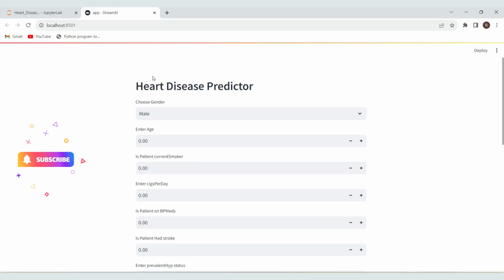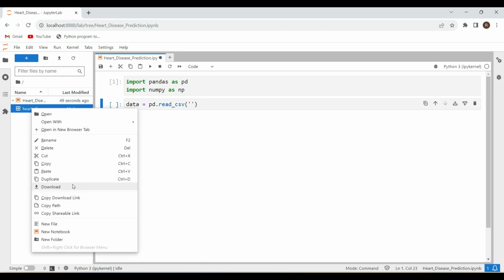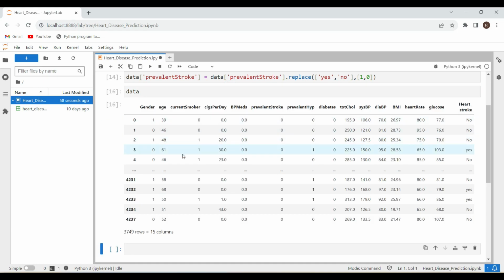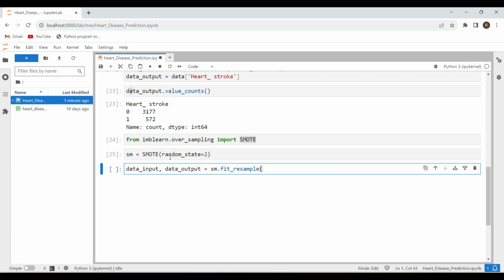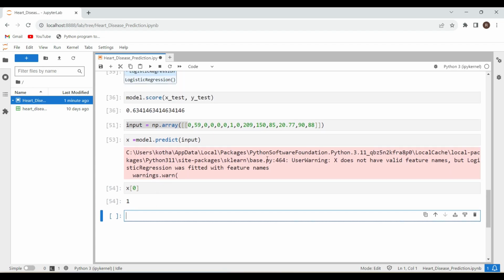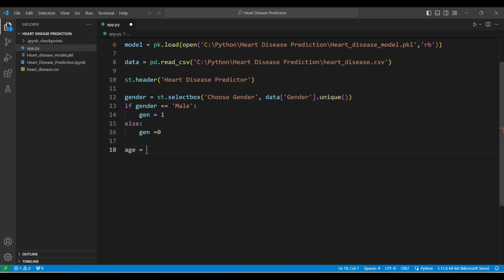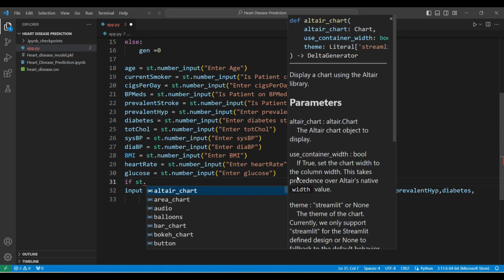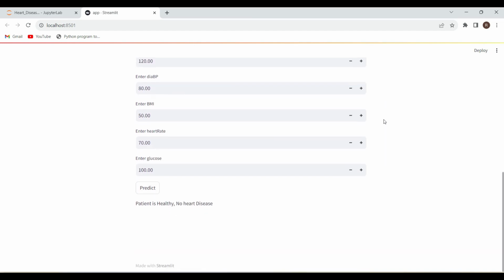Heart Disease Prediction Machine Learning Model Project in Python | ML Project in Python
In this video, explained Heart Disease Prediction Machine Model Project in Python. This Web Application is a machine learning model project in python to predict Heart disease based on Patient records.

Explained about Machine learning concepts from beginners point of view like data cleansing, data analysis, balancing data set with data resampling, split dataset in to train and test datasets, creating a machine learning model, training machine learning model and predicting values from Machine learning model and finally deploying machine learning model as web Application in real time.

0:00 - 0:10 - Intro of the Project
0:10  - 01:55 - Demo
01:55 - 03:00  - Explaining Model
03:00 - 10:11  - Pre Processing Data
10:11 - 13:20  - Data Resampling
13:20 : 15:09  - Model Creation
15:10 - 16:45 - Predicting values from model
16:46- 28:42 - Deploying model as Web App